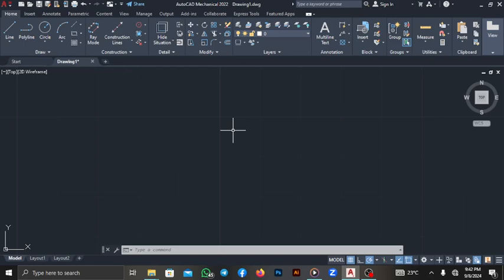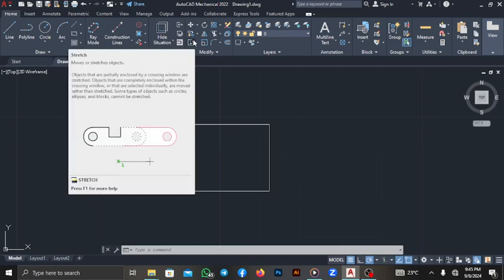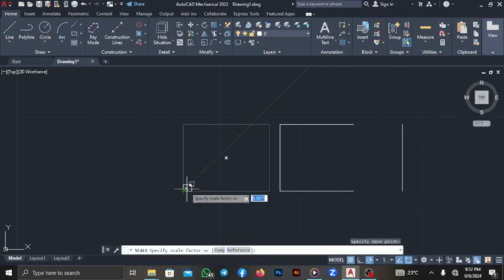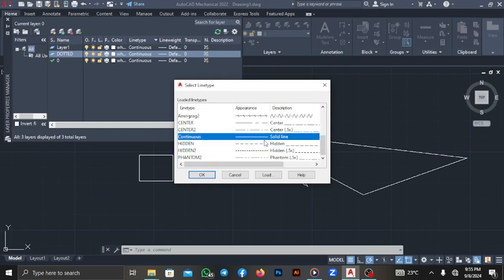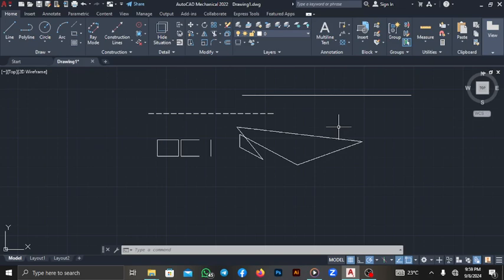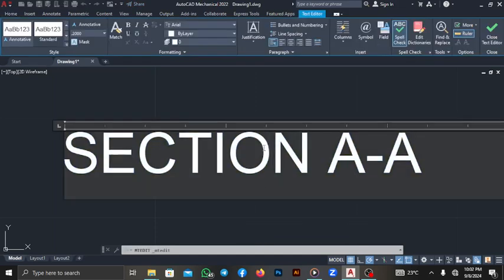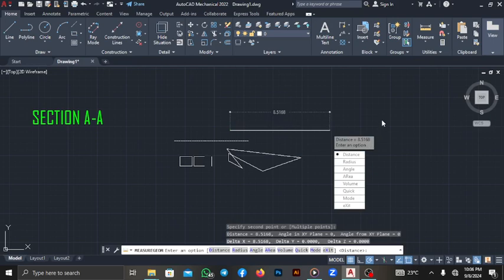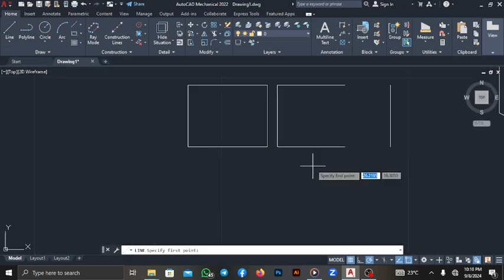3 PART VIDEO ON AUTOCAD MECHANICAL BASICS PART 3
THIS VIDEO LOOKS INTO THE FINAL VIDEO FOR THE 3 PART VIDEO ON AUTOCAD MECHANICAL BASICS. SOME TOOLS IN AUTOCAD MECHANICAL CAN ALSO BE FOUND ON NORMAL , GENERAL AUTOCAD SO THIS VIDEO WOULD ALSO GREAT FOR YOU OUT THERE USING THE NORMAL AUTOCAD AS WELL.